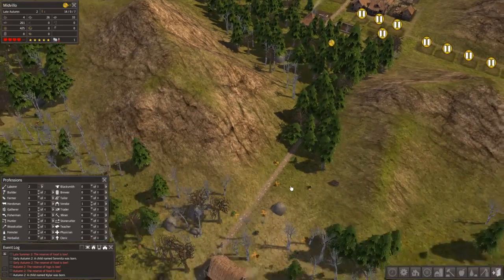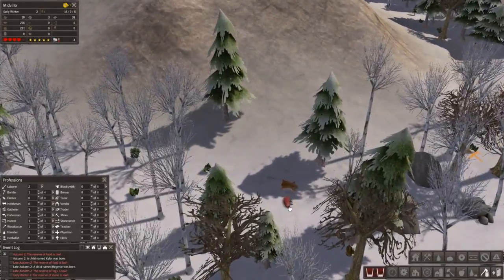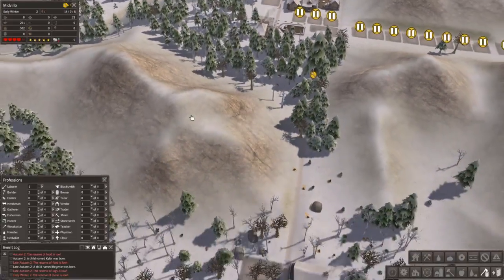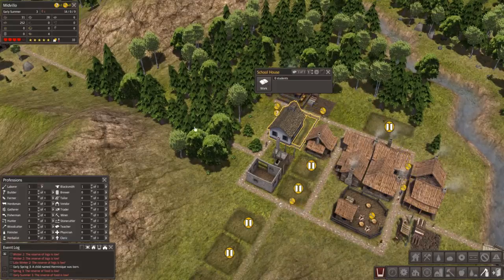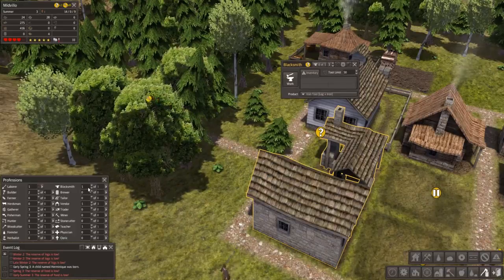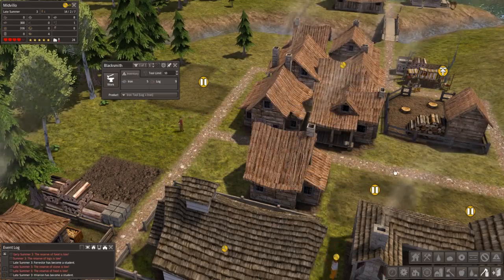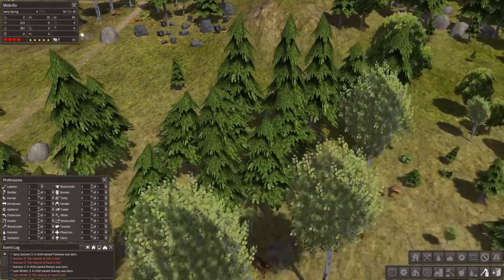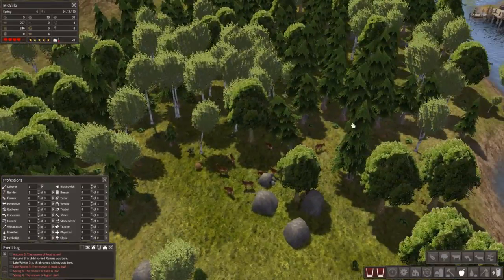Banished Ep3 - Blacksmith - Lets Play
I finish the blacksmith in this episode and generally fix the tool shortage. Looking to the future with more fishing, the quarry and the mine.